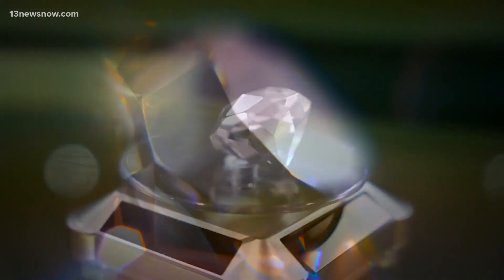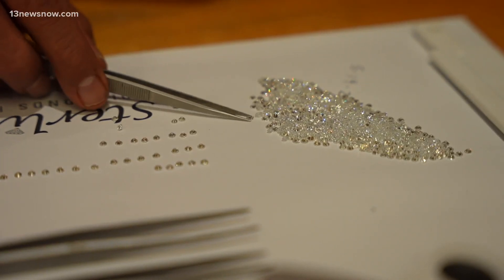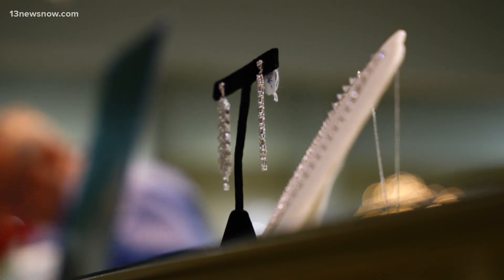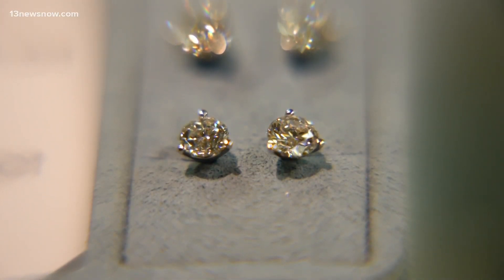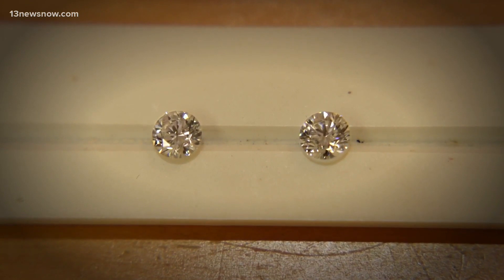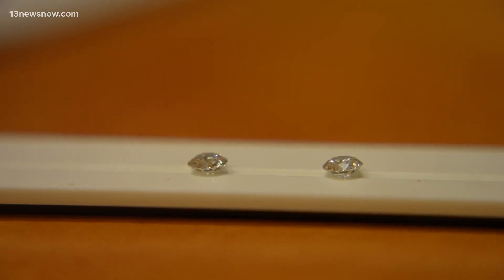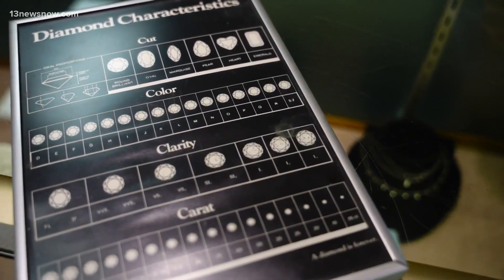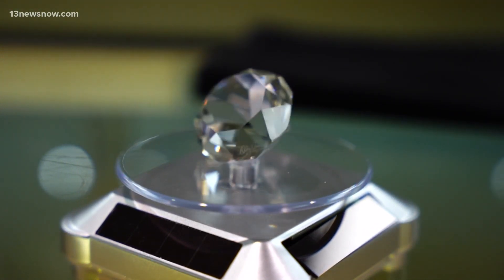What's the difference between popular diamonds and why does it matter?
As lab-grown diamonds continue to increase in popularity, 13News Now anchor Nicole Livas talks with jewelers about whether or not there are key differences.

When choosing between a mined diamond and lab-grown for purchase, here's what you should consider.